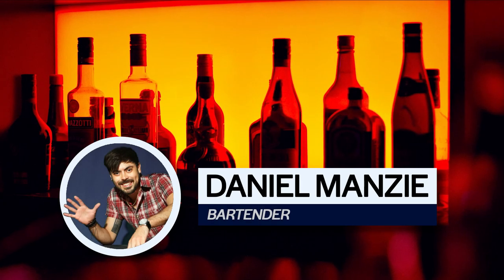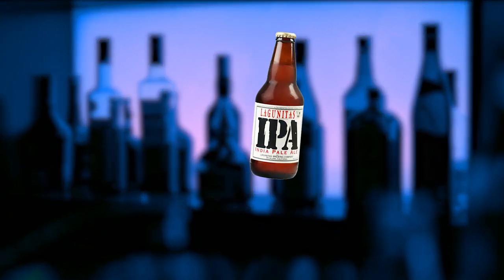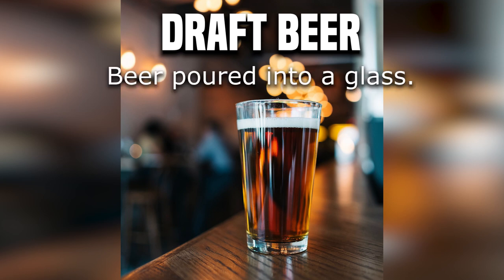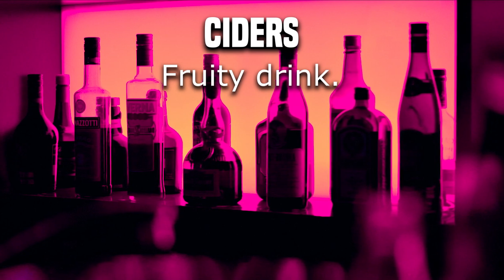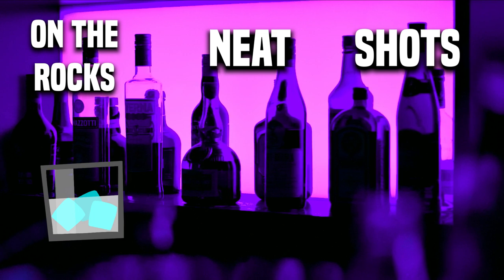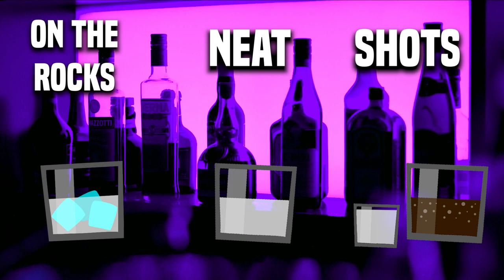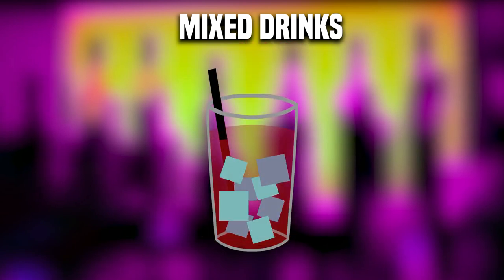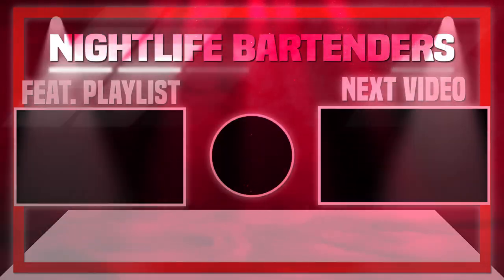How to Order a Drink at the Bar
In this video, I show you how to order a drink at the bar.